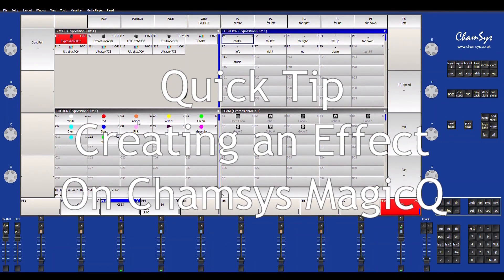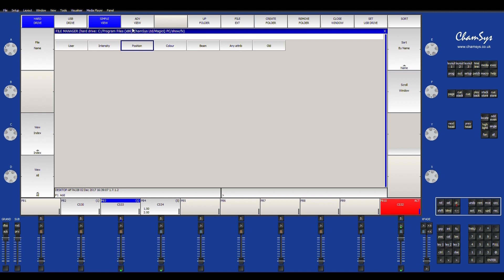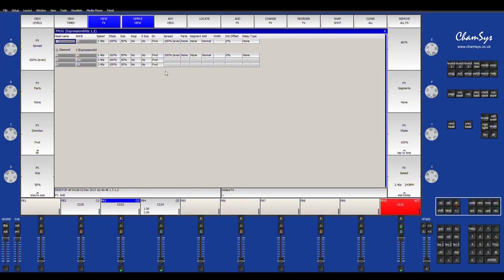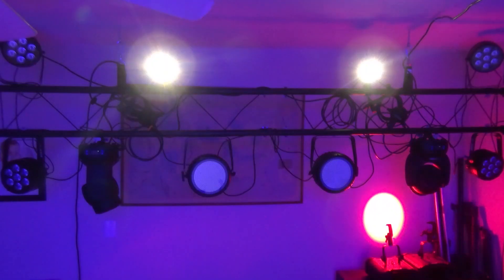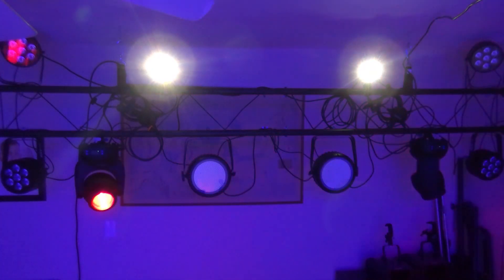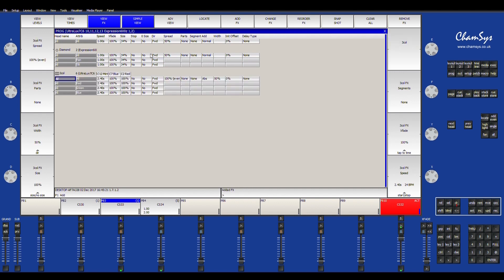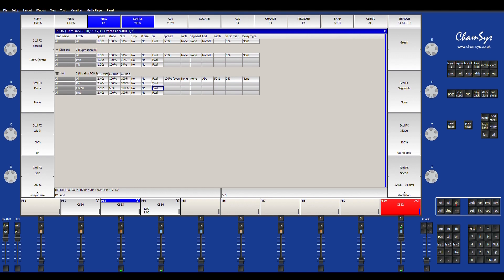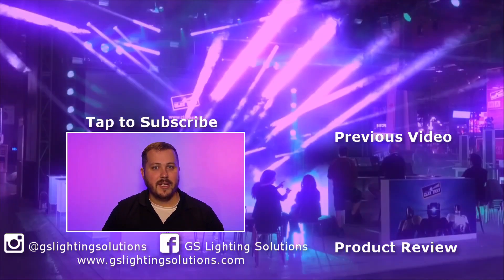Creating an Effect Chamsys MagicQ | Quick Tip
In this episode of Quick Tips. I go over how to create a lighting effect using the Chamsys MagicQ PC.